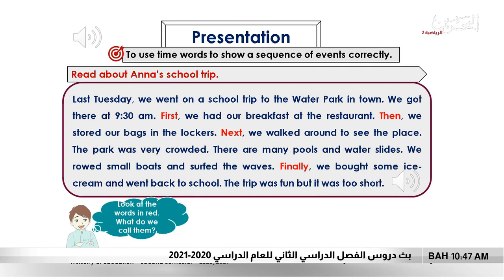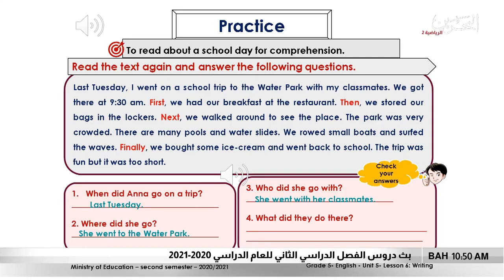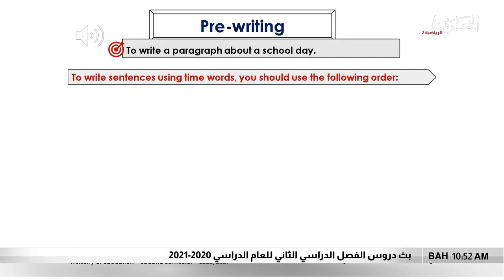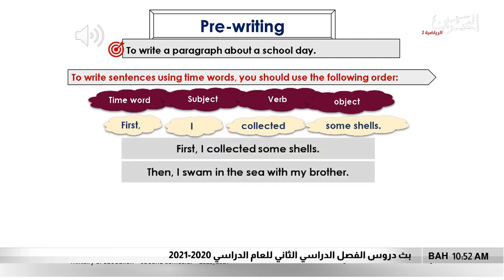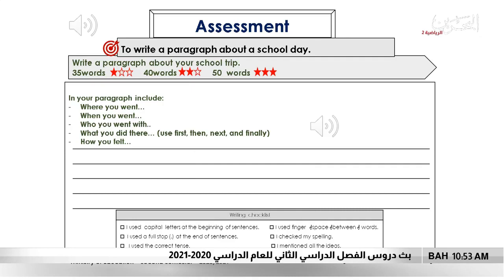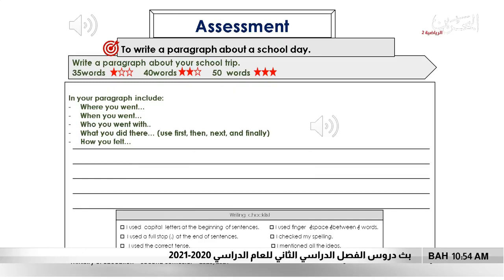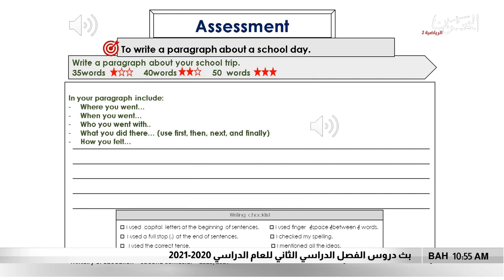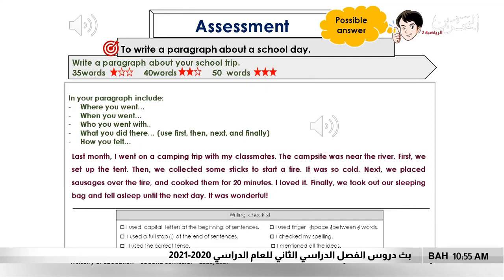انجليزي للصف الخامس شرح | English Grade 5 Unit 5 Lesson 6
اللغة الإنجليزية الصف الخامس الإبتدائي   English Grade 5  Unit 5  Lesson 6

البحرين التعليمية
الصف الخامس